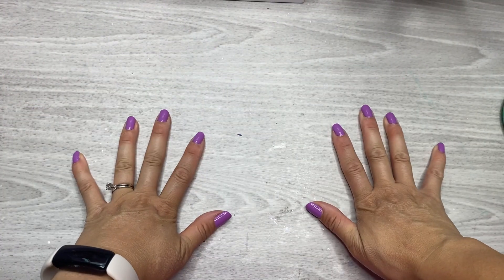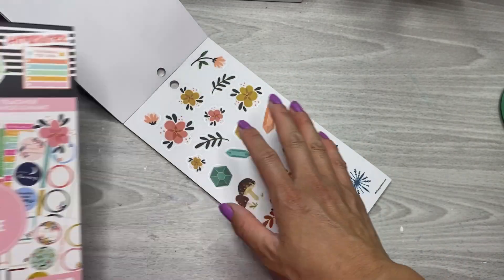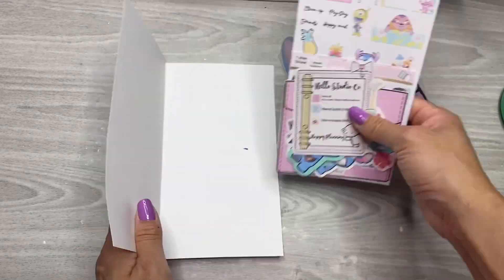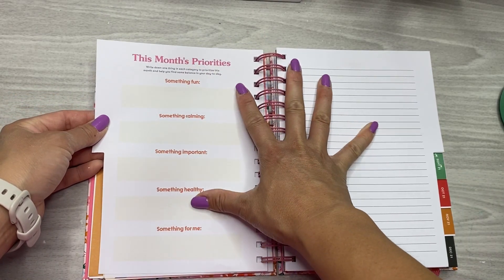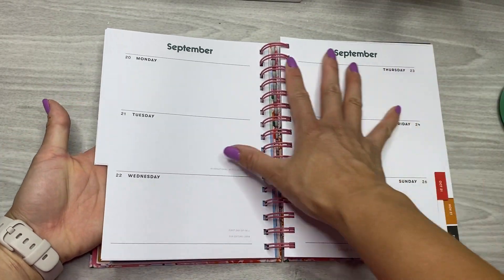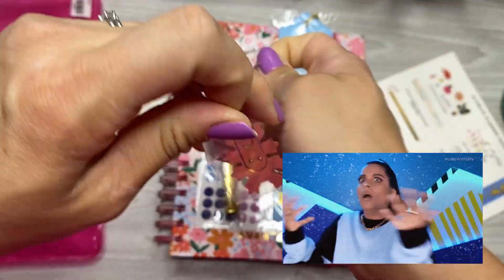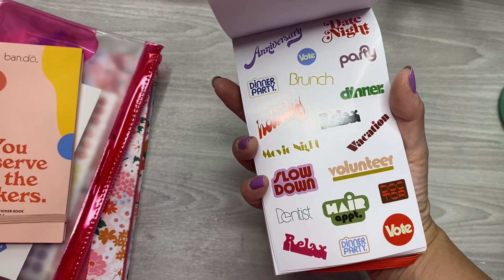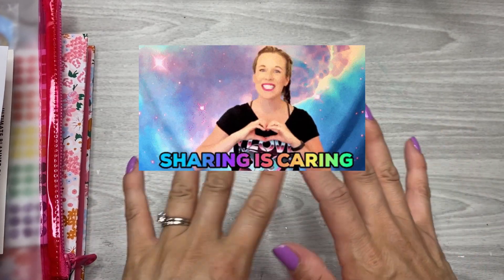FLIP THROUGH FRIDAYS | SHOP BANDO & HAPPY PLANNER SALES AND SMALL STICKER SHOPS! | AUGUST 27, 2021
Hey Chappy Fam! In this one I’m sharing my major scores from the Happy Planner’s virtual warehouse sale, Katelyn Plans, Create With Mandy, & Hello Studio Co. This will be the first time I incorporate anything other than The Happy Planner into my lineup for 2022, so let me know what you think I should use it for! Hopefully you enjoyed this video! Happy FriYAY!

Thank you SO much for using these links to shop; it doesn’t cost you anything, and it helps me continue to create content! 😀

💌Shop According to Ali Products!

💃🏻Shop Rong Rong Products!

SHOP BANDO:
***IF YOU PLAN TO PURCHASE ANYTHING FROM THIS SITE, COMMENT BELOW OR DM ME ON IG SO I CAN SEND YOU AN EMAIL FOR $10 OFF YOUR ORDER OF $20 OR MORE!***

Dotty Daisies:

Daffodil Dreams:

Strawberry Fields:

Potted Plants:

HELLO STUDIO CO: